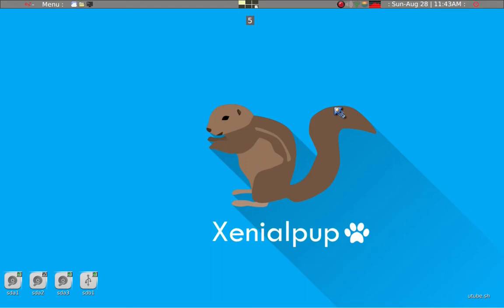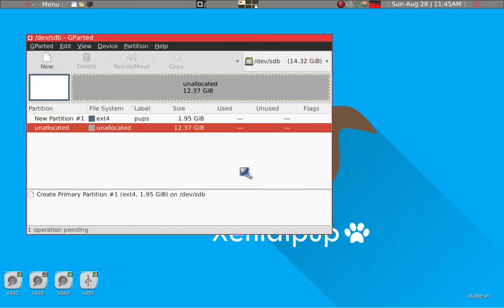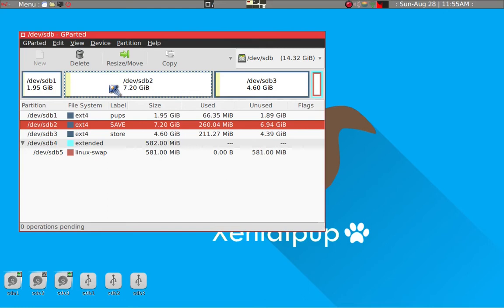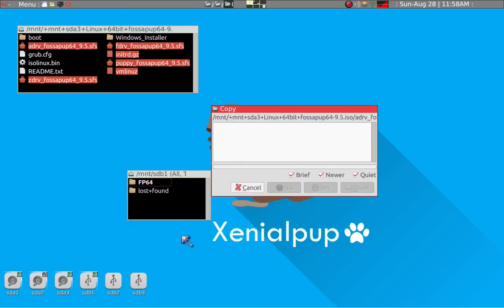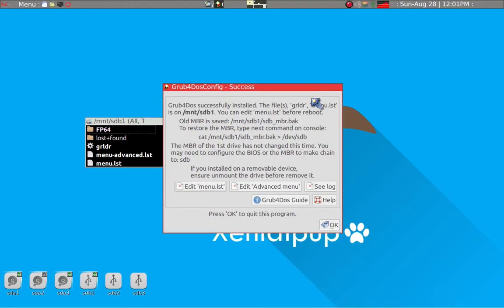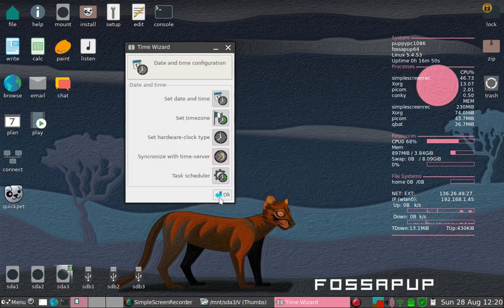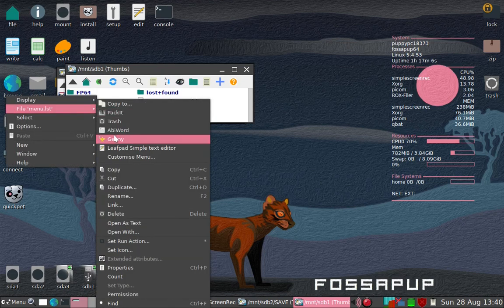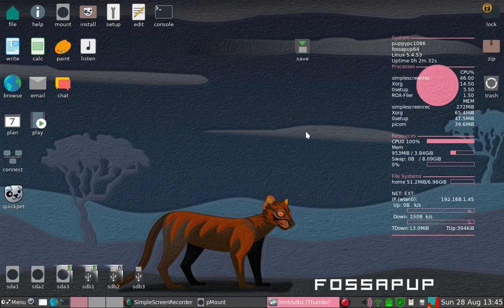Make bootable puppy USB stick for legacy bios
@puppy_BYTE shows how to setup and configure bootable USB stick for non-UEFI PCs.  Will install FossaPup64 on a USB stick and boot from a legacy-bios PC.  Use of Save Folder partition is discussed.